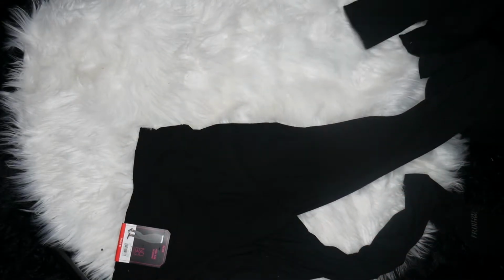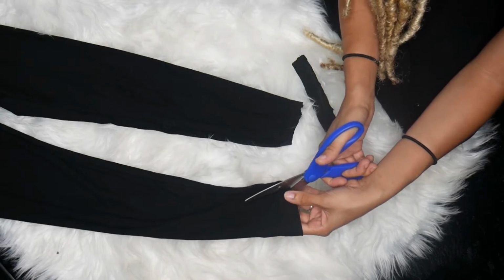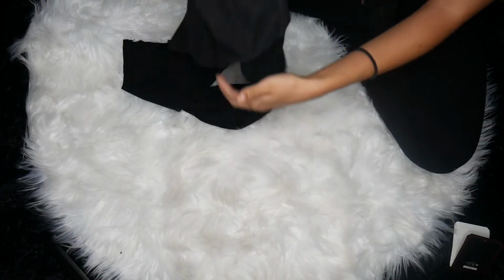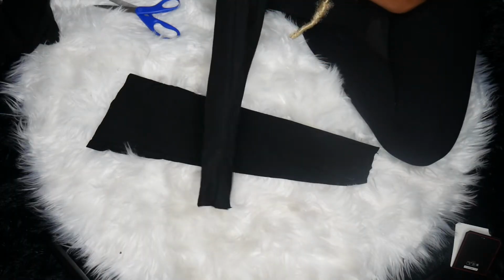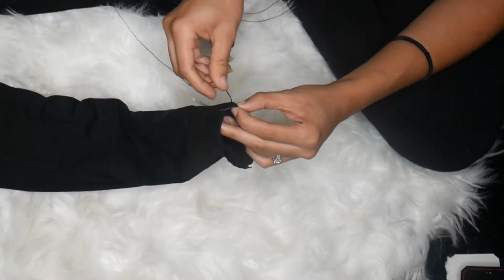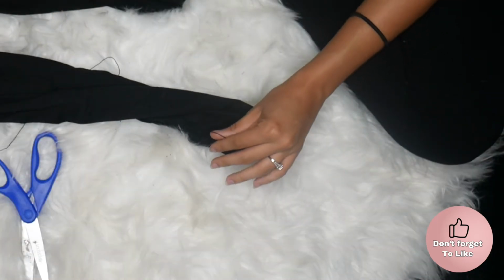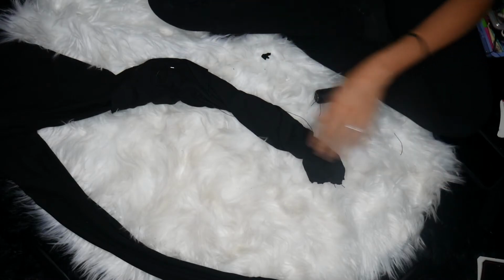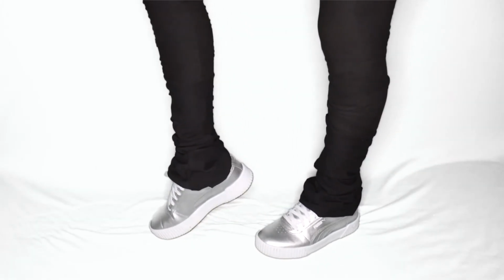EASIEST DIY Stacked Leggings | NO SEWING MACHINE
Hey Everyone! Welcome Back! In this video I show you how to make these DIY Stacked Leggings. This technique does not require a sewing machine, so it is very beginner friendly! All you will need is scissors, needle, and thread.

XOXOXOXOXOXOXOXOXOXOXOXOXOXOXOXOXOXOXOXOXOXOXOXO